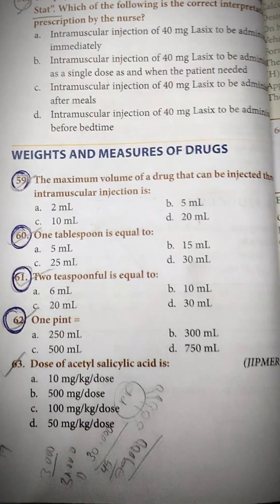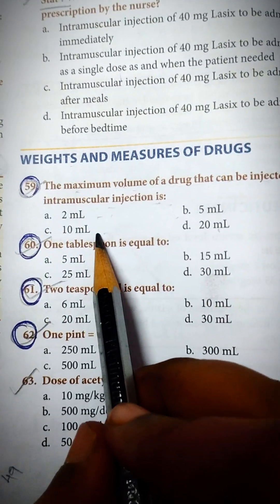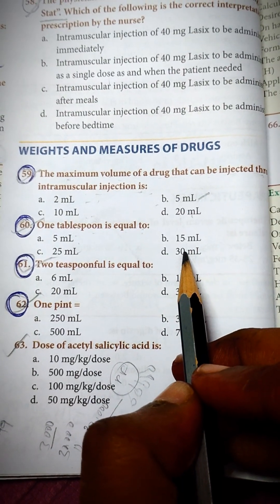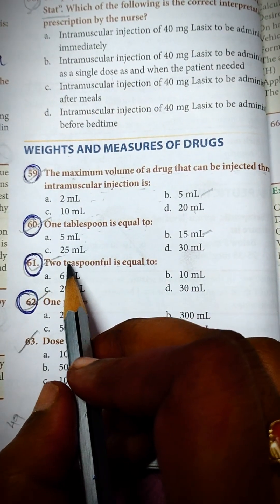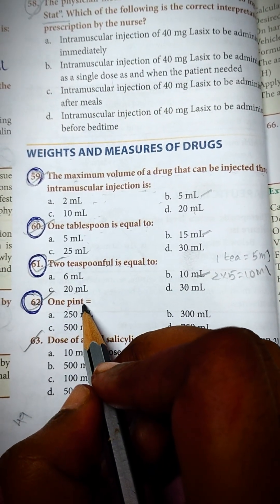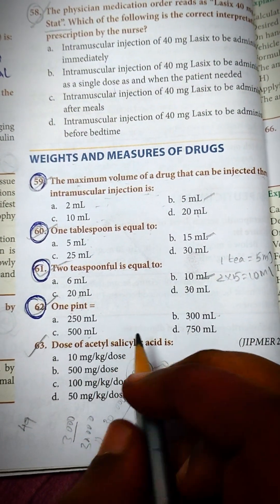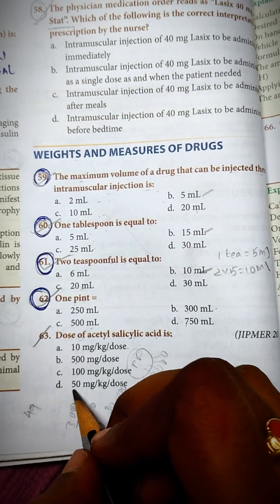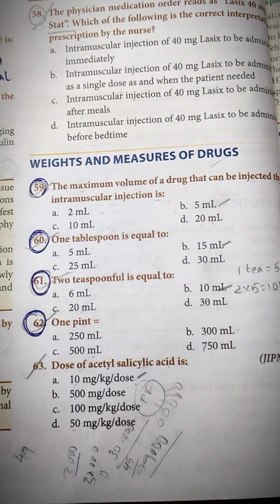MCQ ON WEIGHTS AND MEASURES OF DRUGS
PHARMACOLOGY MCQ FOR PREPARATION nurseexamsuccess mbbs anm MBBS MD # ANM
fon  mcqs with answers
norcet  2024 question paper
important mcq for nursing entrance exam
uppsc staff nurse classes
gnm nursing exam questions and answers
nursing officer questions and answers
aiims questions in nursing
important topics for norcet 7
msn inportant topic for norcet
obg important for norcet
200 important topics for norcet
information  about norcet exam
how to prepare for norcet
important topics for aiims nursing exam
norcet important topics
imporatant topics for nursing officer exam
mcq question for nursing exam
staff nurse question answers
nursing competitive exam questions
NORCET  MCQ QUESTION
ALL NURSING EXAM BEST MCQ SERIES
NORCET 7 IMPORTANT TOPICS
NURSING MCQ
nursing education mcq questions
200 important topics for norcet ki
norcet important topics
NORCET  MCQ QUESTION
NURSING MCQ
200 important topics for norcet
norcet important topics
BSC NURSING MCQ AND ANSWER
RRB STAFF NURSE QUESTION AND ANSWER
RRB OLD QUESTION NURSIING
ESIC NURSING QUESTION AND answer
important question for nursing officer exam
staff nursing exam question and answers
nursing se related question answer
senior nursing officer question paper
how to answer nursing exam question
latest nursing exam question and answer
military nursing exam question and answer
previous nuesing competitive exam questions
rrb nursing exam questions and answers
staff nurse previous question papers with answers
rrb nuesing previos year question
rrb staff nurse exam preparation
nursing superintendent in railway
dsssb staff nurse exam preparation
aiims  exam staff  exam preparation
pgi staff nurse exam preparation
gmch  staff nurse exam preparation
cho  staff nurse exam preparation
jipmer  staff nurse exam preparation
bhu staff nurse exam preparation
railway staff nurse exam preparation
nursing interview question and answer
nursing exam question and answer
nursing question and answer 2024
bsc nursing mcq question and answer
norcet important topics
nursing education mcq question
nursing competitive exam question
norcet mcq question and answer
aiims question in nursing
dsssb nursing mcq question
nursing officer question and answer
nursing attitude question
uppsc staff nurse question
coomunity mcq for norcet
norcet important topic
obg nursing classes mcq
nursing education important topics
nursing officer exam questions
esic  nursing officer exam paper
norcet exam question paper
cho exam question
community nursing officer
nursing short one liner question
crpf nursing
bsf nursing question
Anatomy and Physiology QUESTION
Fundamentals of Nursing question
Pharmacology question
Microbiology question
Pathophysiology question
Medical-Surgical Nursing question
Pediatric Nursing question
Maternal and Newborn Nursing question
Psychiatric and Mental Health Nursing question
Community and Public Health Nursing question
Nursing Research question
nursing Leadership and Management question
Ethics and Legal Issues in Nursing
Gerontological Nursing QUESTION
Critical Care Nursing question
Family and Community Health Nursing question